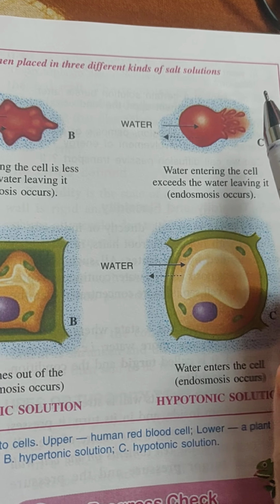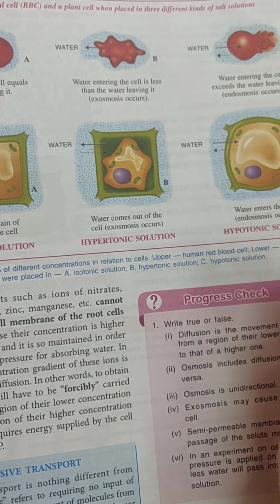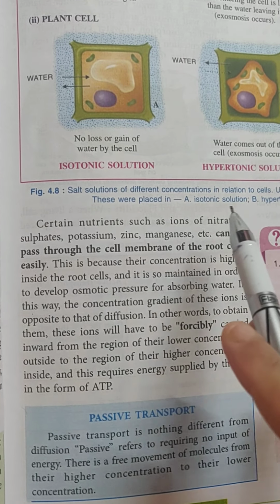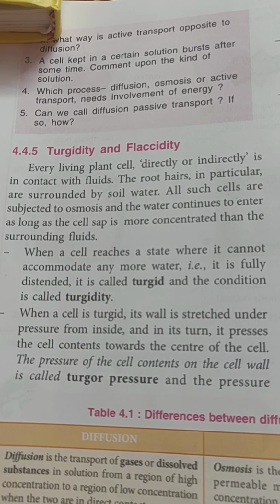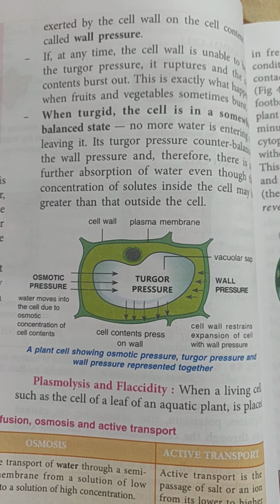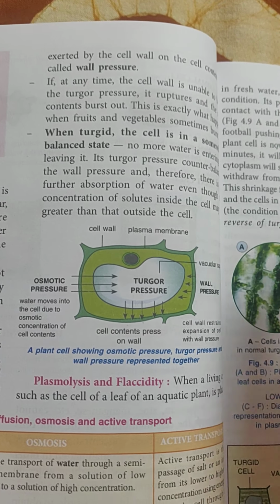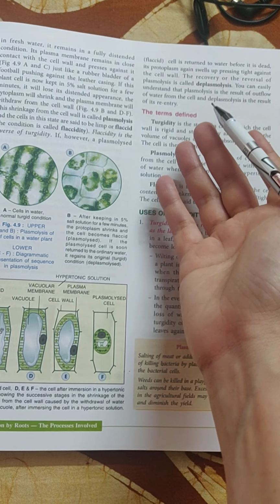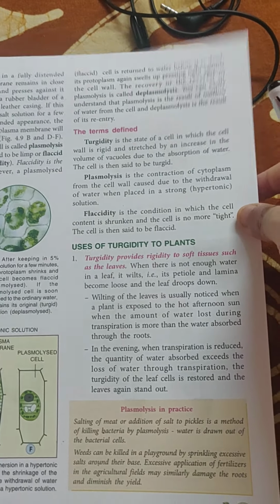Class 10 : TONICITY, TURGIDITY & FLACCIDITY